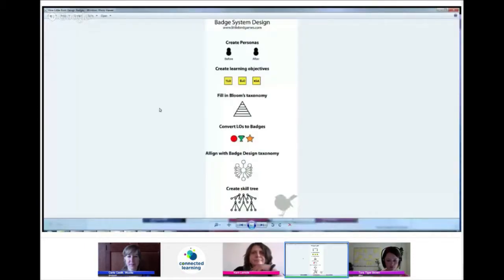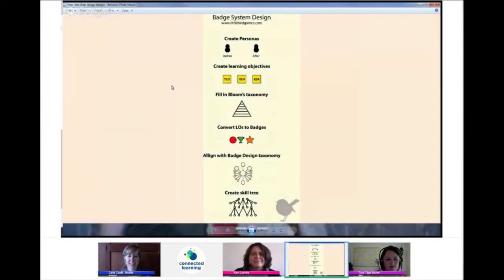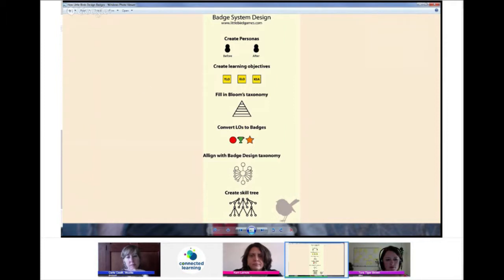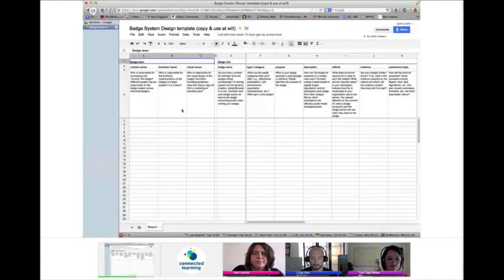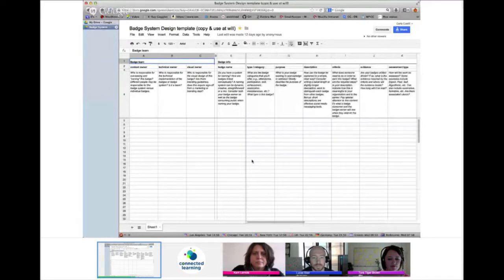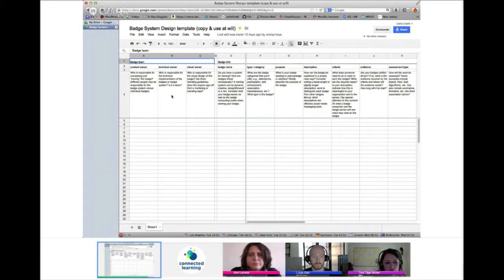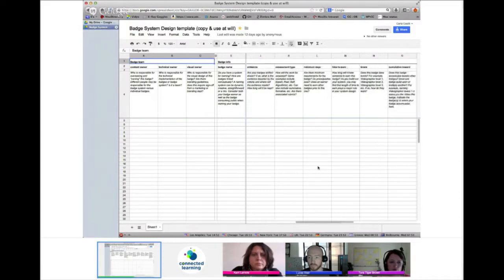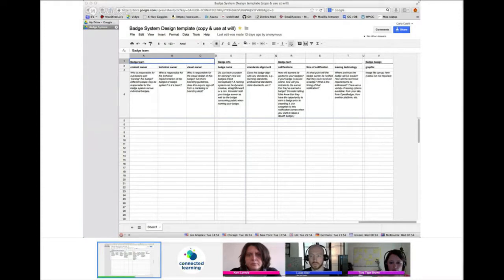CLTV - Do-It-Yourself (DIY) Badges - 9/24/2013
How can an educator, librarian, or maker create a do-it-yourself badge system? What resources are out there for people who want to build a small-scale badge system?

*Key Questions & Comments*
-- 1st Hypothetical Use Case: Bob the Librarian --
(05:24) One thing that I would encourage the librarian to do is to really think very seriously about what kind of goal they're aiming for with this badge. Not just "because we want to issue a badge," but because "There is some kind of significant learning or experience happening that the badge is a representation of.
(11:09) If Bob is going to award a badge for a single thing (completing a task)...I always try to think of ways to make a badge for task measurement instead of completion...it's a way to drive people to performance beyond what they think they would normally do. It's binary if it's a completion.
(17:29) Competition's a tricky thing...even with games, I try to avoid competition, especially for learning, because you end up alienating people who are new. The one way to avoid that kind of thing, or at least accommodate it a little bit better is something that competitive video games do and they call it a 'ladder system'. You group players, or earners, or participants with other people who are at the same skill level as them. (So, beginners are participating with beginners)
(19:47) Participation badges were the things that we tried to avoid for a long time when we first started with badge design. And then we found that they were actually really important. With the Chicago Summer of Learning, one of the things we realized--almost when it was about to start--was, 'Hey, wouldn't it be amazing if you didn't necessarily get any other badges but you went to some experience and you got a badge that said you were a part of this entire experience?'
(22:34) Now, [Bob] needs the design for the badge. Not everybody has a wonderful designer that knows what they're doing in Photoshop. What are some options for people to think about what the badge should look like?
(25:02) Badges are important to people for a lot of different reasons, and I think aesthetics is one of them. But, in my opinion, it would be lower. Because a badge can be ugly but everybody think you're awesome for having it, I would wear it on my shirt every day.
(28:12) If your badge looks really nice, people tend to think that it actually has more weight (more psychological weight or more meaning behind it). There's lots of interesting psychology associated just with the way the badge looks. But, again, the badge is a representation of an experience, so the goal is to emphasize that experience as much as possible.
-- 2nd Hypothetical Use Case: Kaari the Teacher --
(35:32) Any badge that's an Open Badge can be displayed publicly on a website, or a blog, or a "glog"...Badges don't necessarily need to go through any specific process...there's not a tool that's needed in order to do that.
(38:52) One thing that might be a good intermediate, and pretty free, step is have kids make [badges] in paper...Have them do the art design themselves...and write out the criteria with them. That is your design...Have the kids help in the design: I think that would be an interesting intermediary step before jumping right into the technology.
(40:03) This process, these six steps, are the steps we follow when we go into an organization or a group who is at the ground level: Create Personas, Create Learning Objectives, Fill in Bloom's Taxonomy, Convert Learning Objectives to Badges, Align w/ Badge Design Taxonomy, Create Skill Tree
(48:11) You really want to sit down and one of the first things you want to do is define what the goals of your system are...Just getting to that point is a big step forward...and making sure everybody is aligned with what those goals are before you get started when it comes to badges.
(52:58) We need to stop thinking about badges as just rewards. Think of them as being goals that people can set for themselves, or feedback for a performance. I think when we start thinking about them that way, it's going to change how we design badge systems.
(53:40) Badges aren't just stickers. A badge represents a quality that's already there...badges represent that value.

* Carla Casilli is the Badge System Design Lead for Mozilla's Open Badges.
* Tara Tiger Brown is Founder of Los Angeles Makerspace, Technical Director for the DML Research Hub, and 'Director of Awesome' at HOMAGO.com.
* Kerri Lemoie is the Co-Founder & Chief Web Technologist at Codery.
* Lucas Blair is theFounder of Little Bird Games, the creators of 'Badge Forge'.